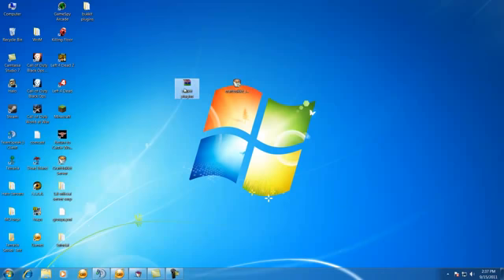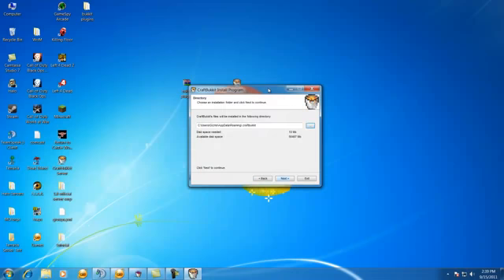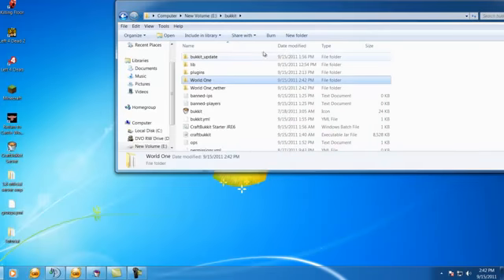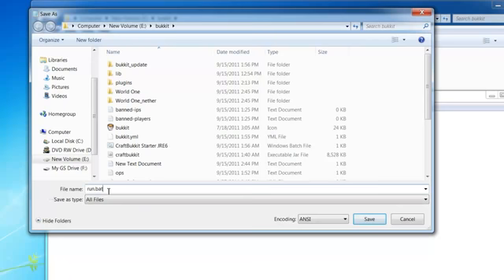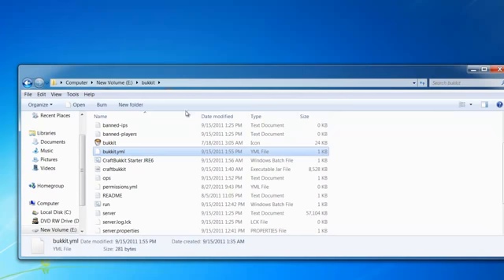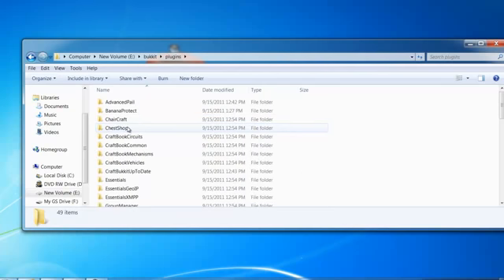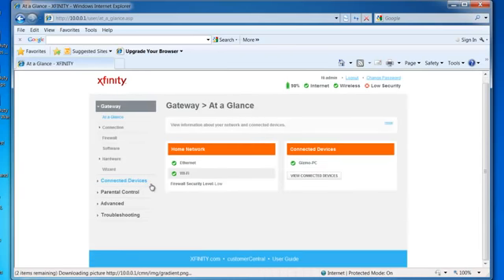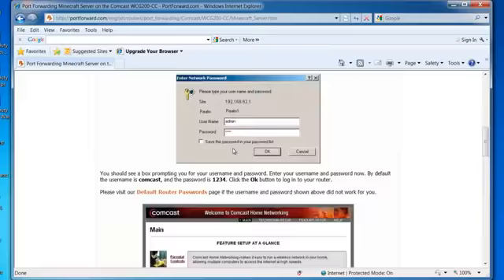How to Make Minecraft 1.7.9 Bukkit Server Setup Tutorial (BEST).mp4